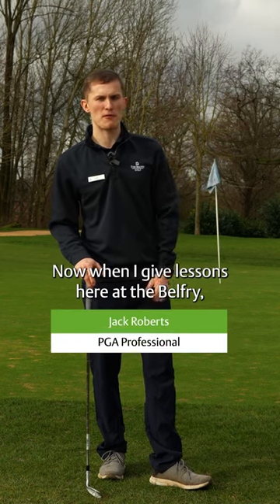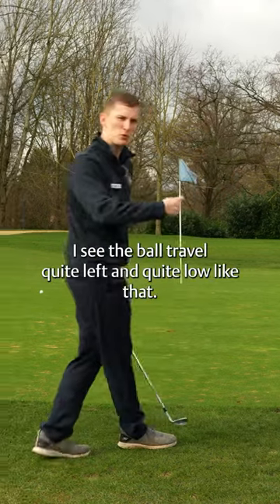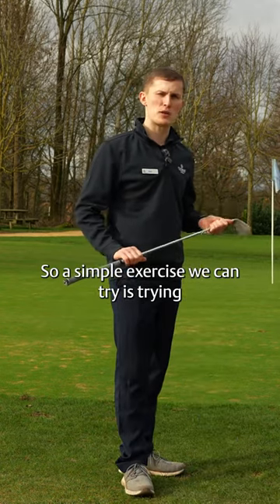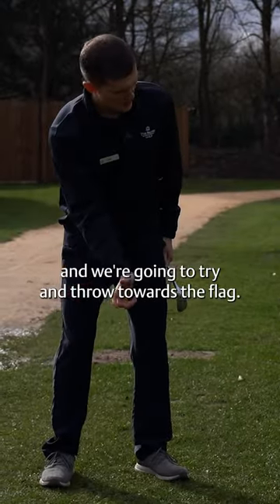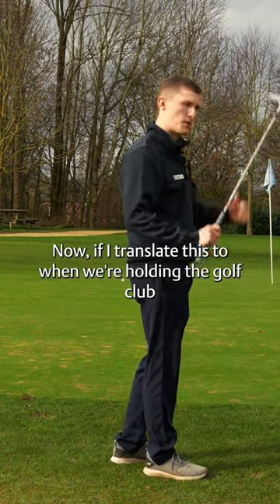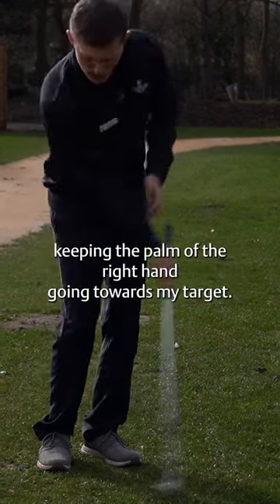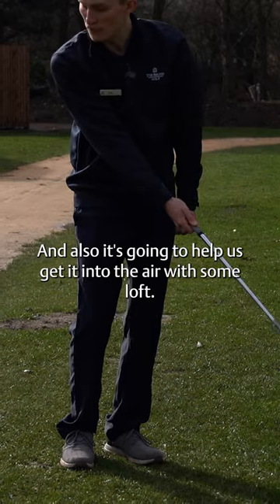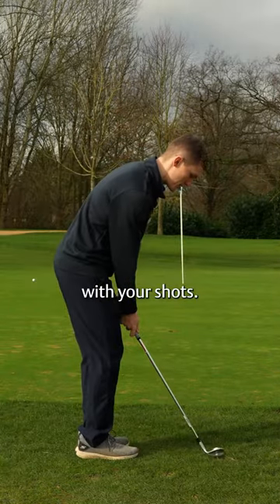Jack Roberts - Dial in your short game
Dial in your short game!

Chipping is a skill that separates the good from the great - the short game can save your score when your swing just isn't quite there. Use this tip from @jackr_pga to improve your control around the greens and lower your scores!